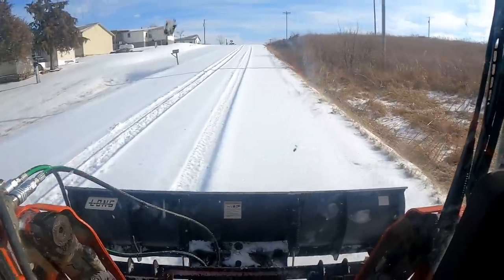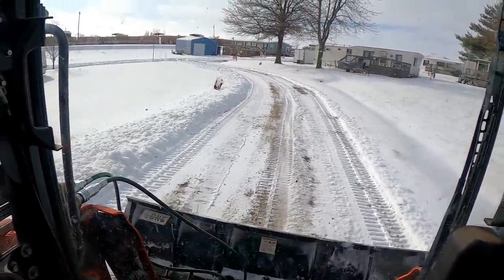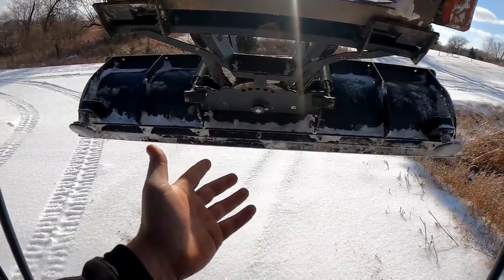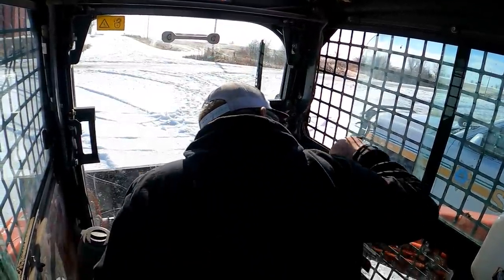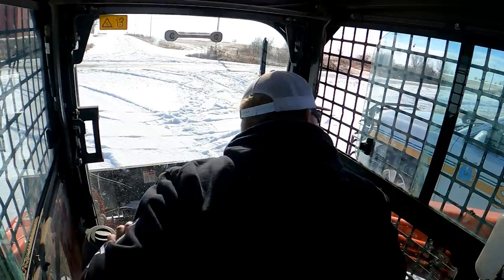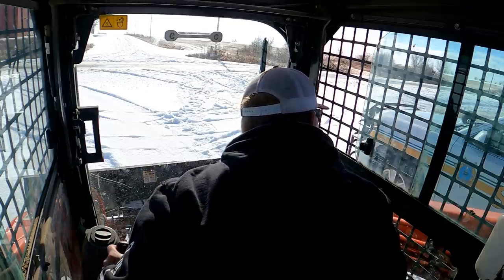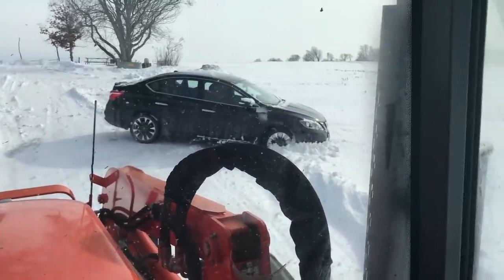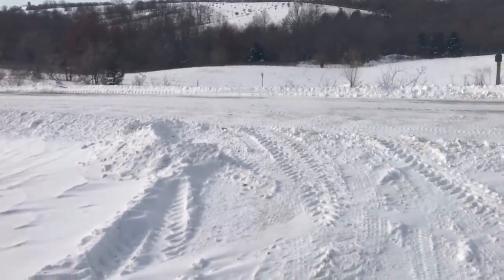Scraping Away 2020 - First Snow Push of the Season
Camera Setup:

GoPro Hero 8
GoPro Hero 7
Mic Adapter

Tools:

Tool Box
Impact Large